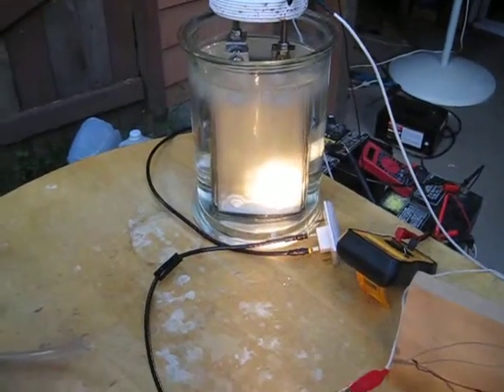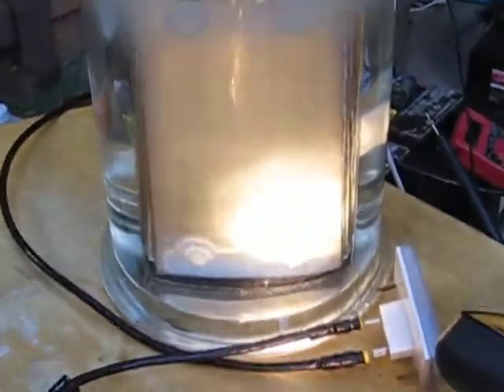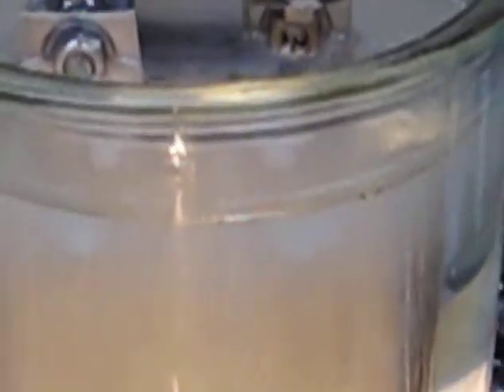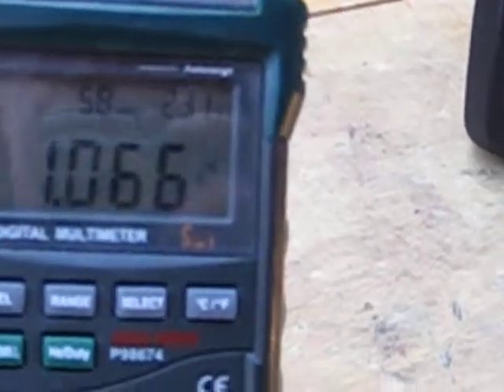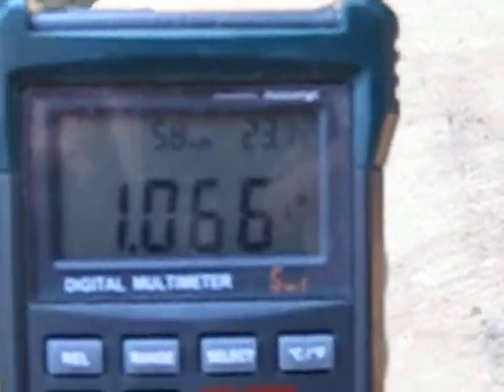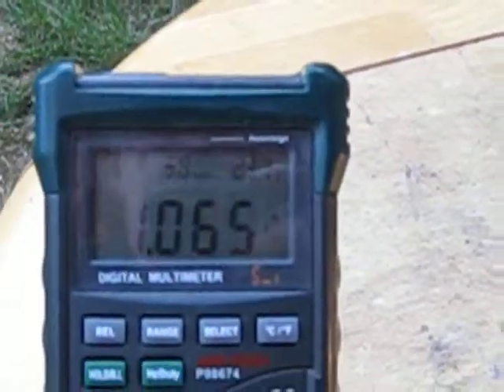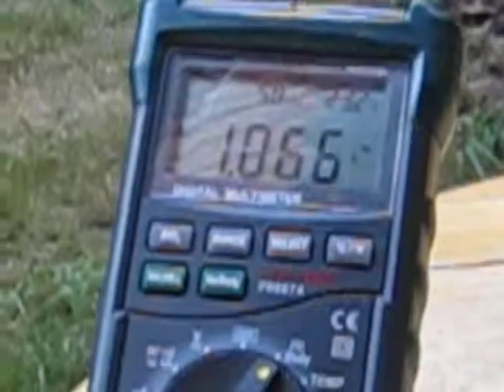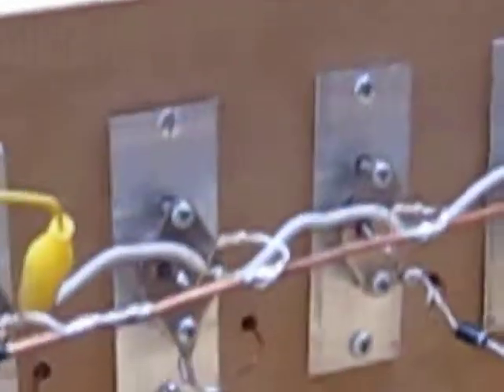12 38 volts going thru solid state to HHO cell 001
HHO wet cell in a solution of just distilled water, no KOH, running a 12 volt battery at 12.38 volts thru a solid state with 4 transistors. voltage at cell reads 5.68volts. notice the heavy line between the two plastic bolts that hold the cells together. solid line of flow also similar flow on outside edges of negative plates. Neutral plates have not come into play yet because i am using low voltage low amps.